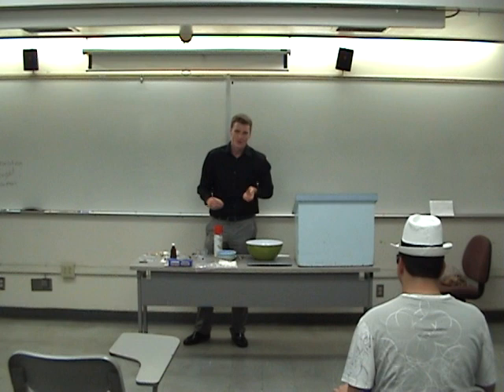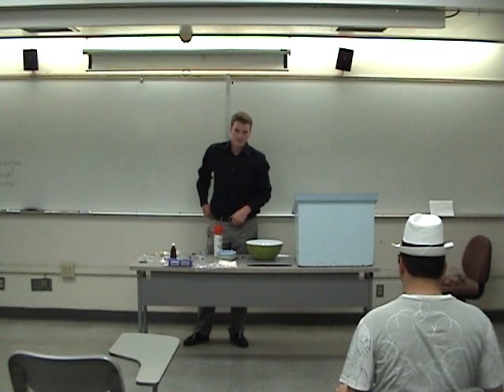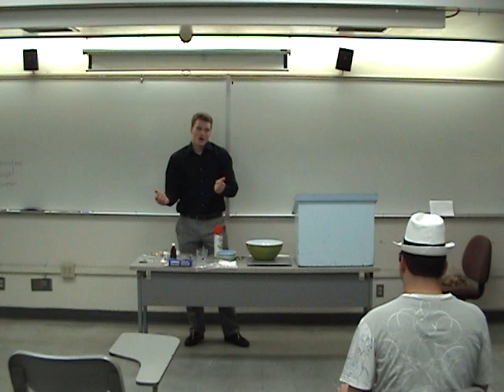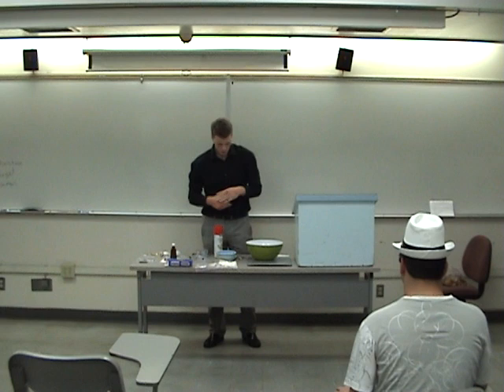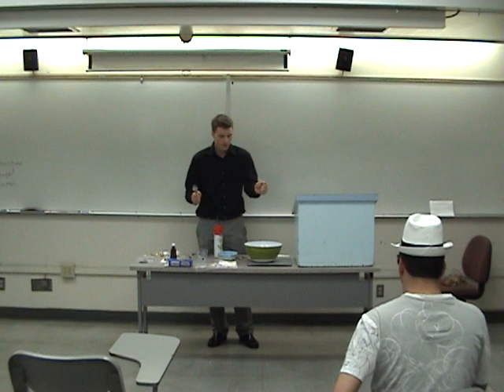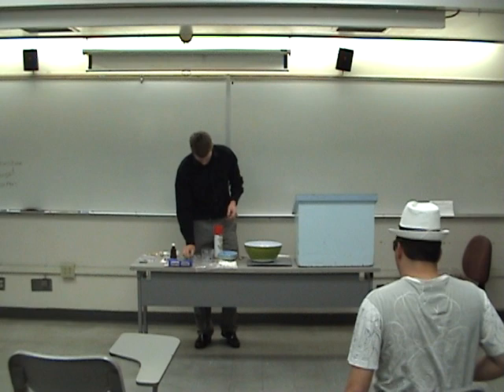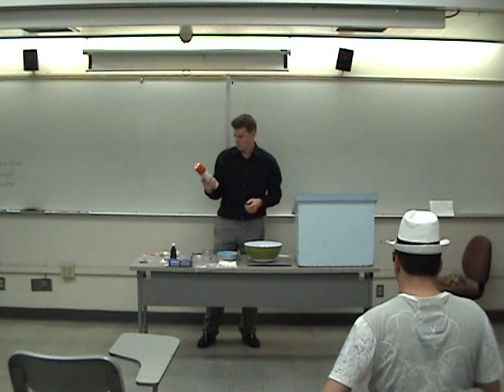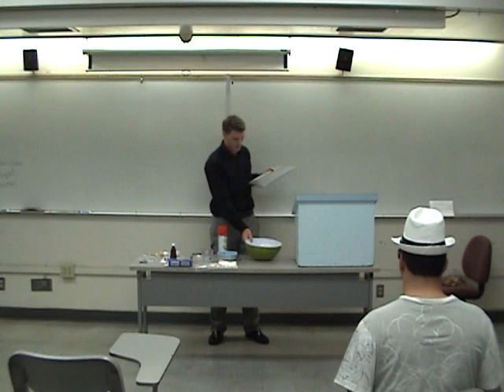Demonstration Speech--Chocolate Cookies